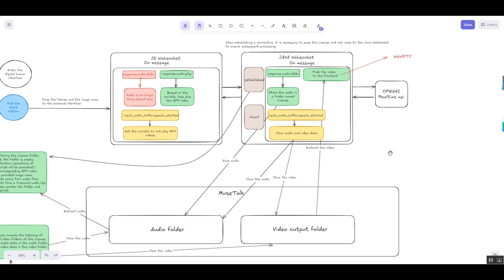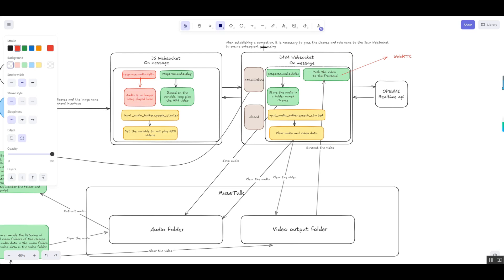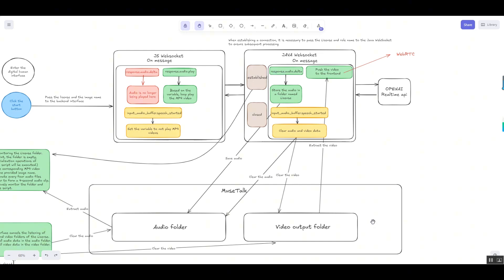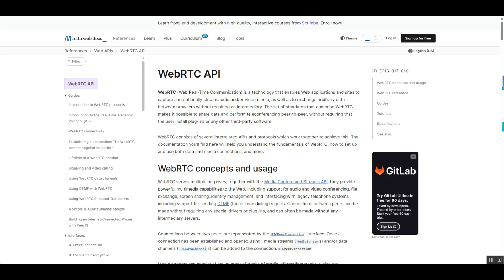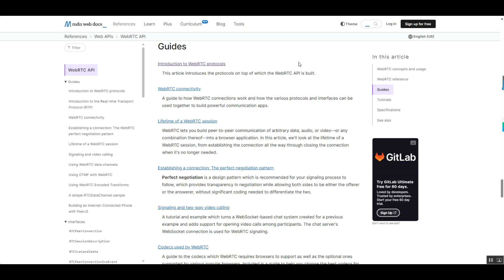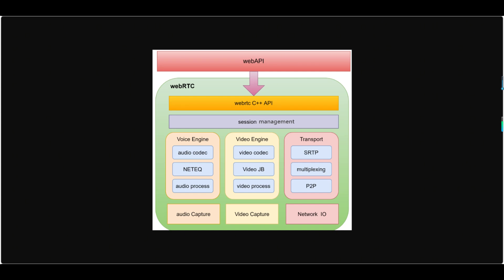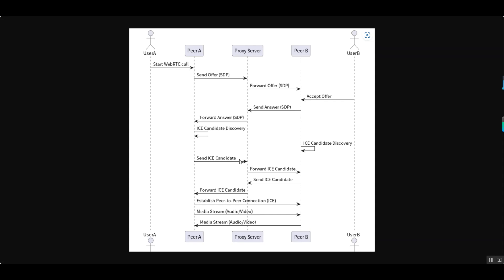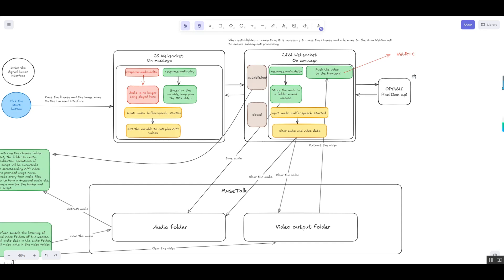Transitioning from WebSocket + MainSource to WebRTC Video Streaming in a Real-Time Digital Human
Digital Human Series (5): Transitioning from WebSocket + MainSource to WebRTC Video Streaming in a Real-Time Digital Human System Based on MuseTalk + Realtime API

More Details:
Introduction: The Rise of Digital Human Technology and the Challenges of Lip Sync
With the rapid advancement of digital human technology, Lip Sync technology has reached a level where it can generate highly realistic virtual character videos, bringing digital human expressiveness to an unprecedented level. However, generating high-quality lip-synced videos is only the first step. The real challenge lies in delivering these videos to end users in real time while ensuring smooth and low-latency playback.

In the past, the WebSocket + MainSource solution was the mainstream choice for real-time video streaming. This approach maintained a persistent connection to push lip-synced video from the server to the client, where it was displayed in a front-end player. However, as user demands for real-time performance and smooth playback increased, the limitations of this approach became apparent—high latency, inefficient bandwidth usage, and synchronization difficulties, all of which significantly impacted user experience.

As a result, WebRTC (Web Real-Time Communication) technology emerged as a more efficient and stable alternative. Designed specifically for real-time audio and video communication, WebRTC enables low-latency, high-bandwidth efficiency in video transmission, making it especially suitable for streaming pre-generated lip-synced videos. With built-in audio-video synchronization mechanisms and automatic bandwidth management, WebRTC significantly improves the quality and stability of video streaming.

This article will delve into the transition from WebSocket + MainSource to WebRTC, exploring how this upgrade brings a transformative improvement to real-time video streaming in digital human systems and analyzing its advantages and value in practical applications.

2. The Merits and Limitations of the WebSocket + MainSource Solution
2.1 How WebSocket + MainSource Works
In the early days of real-time audio and video transmission, WebSocket + MainSource was the undisputed “workhorse”. Its working principle is straightforward and effective: